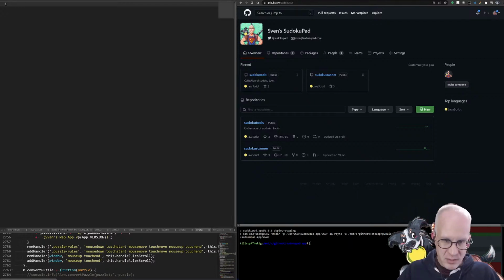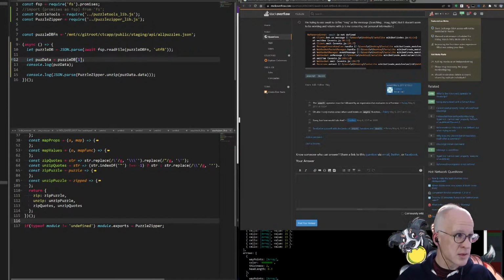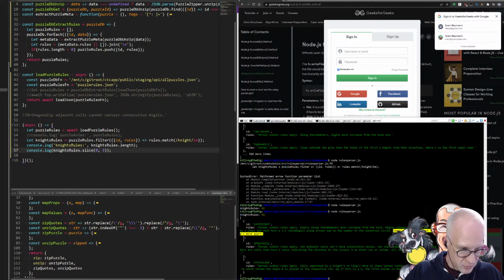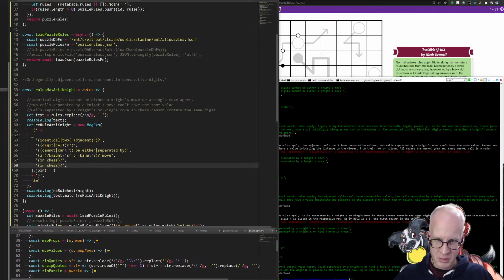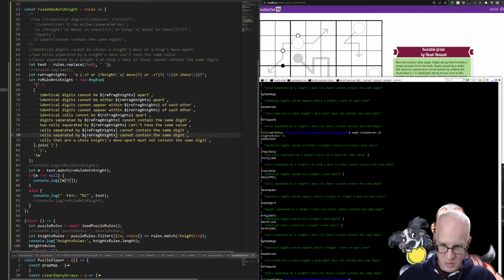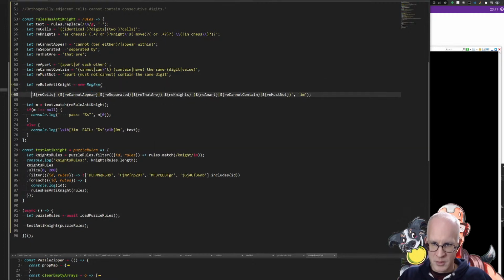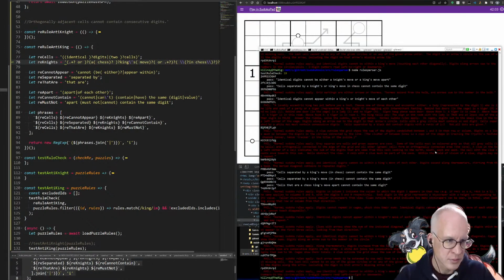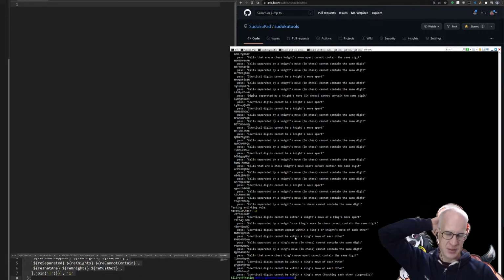Sven Codes: Sudoku Rules Text Parser